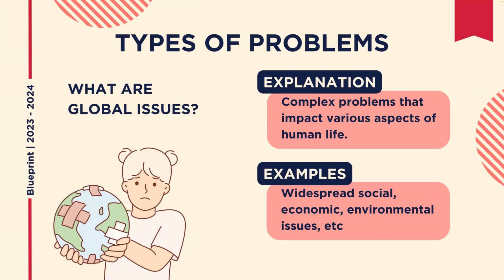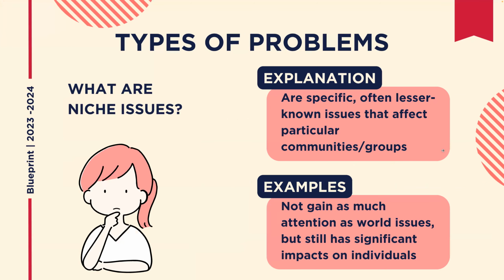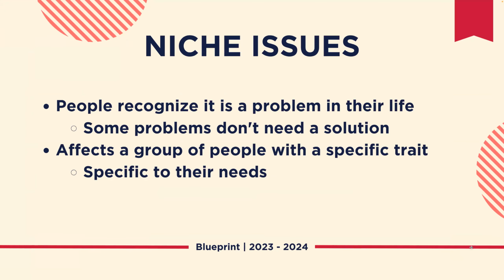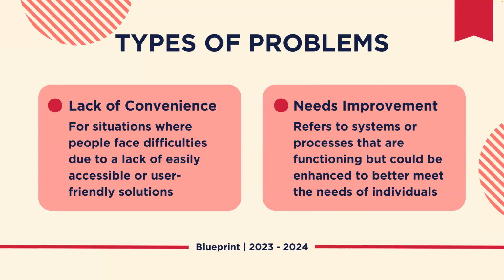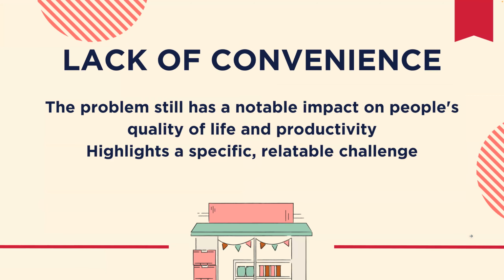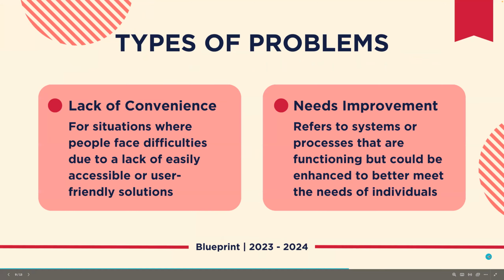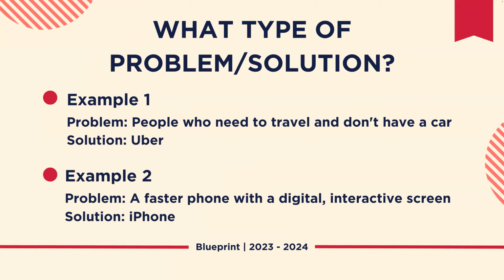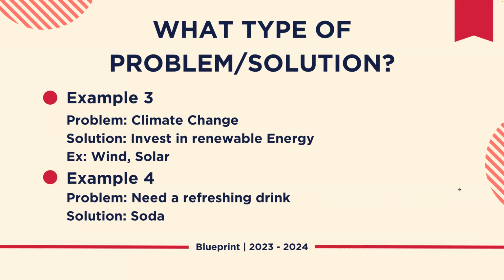Lesson 1: Identifying Key Problems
This video is the first lesson in Blueprint Education's Startup Essentials Course. This video will focus on the different types of problems in the world and how to choose a good business problem to address.